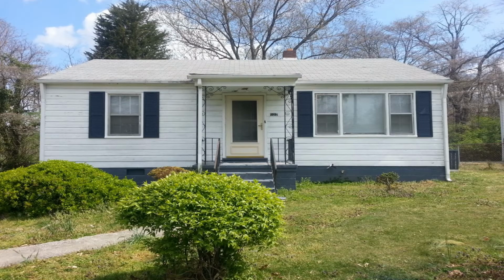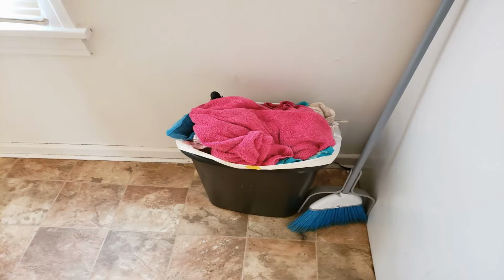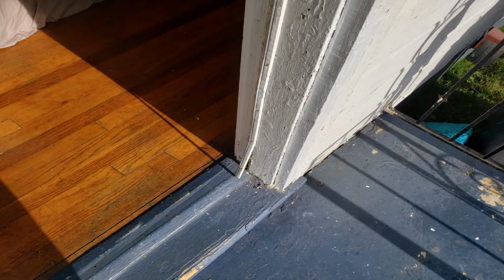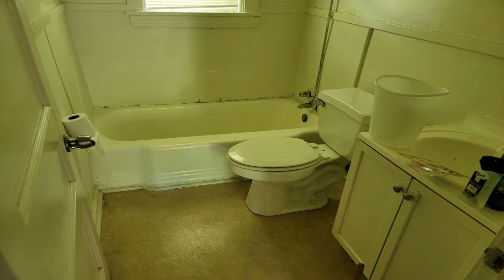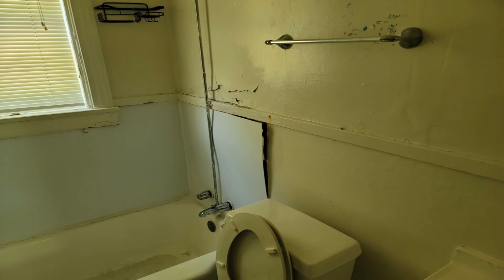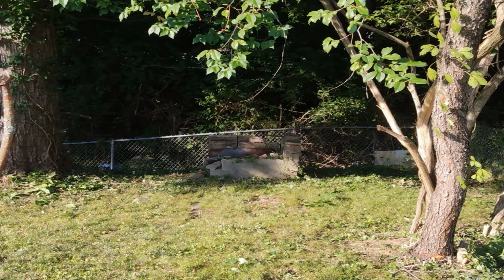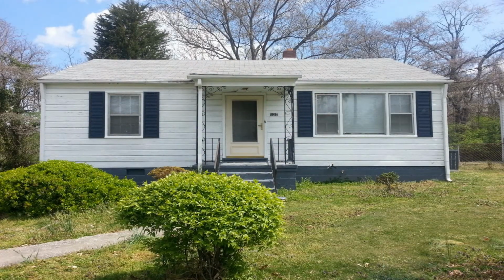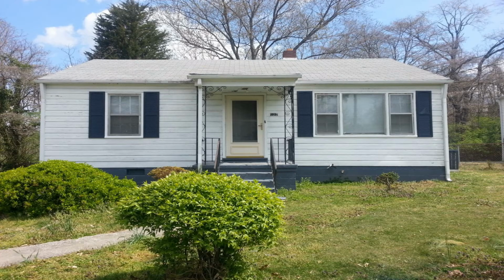How Much Damage Do Tenants Cause?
How Much Damage Do Tenants Cause?  In this video, we go through three separate tenant move-outs over three consecutive years.  Showing any damages and the condition of the property after each tenant.